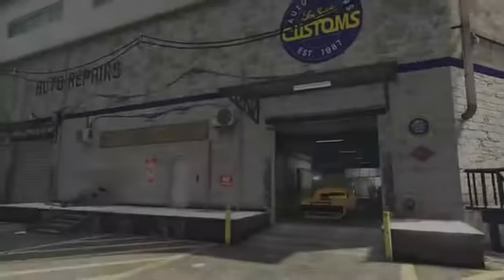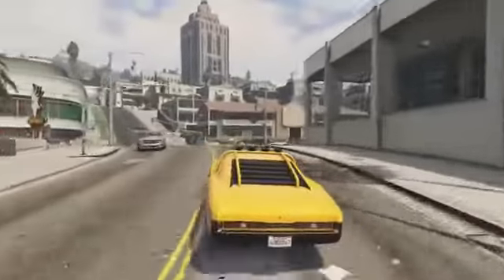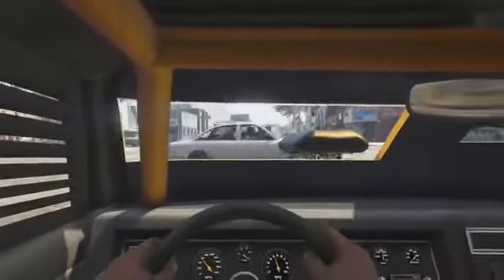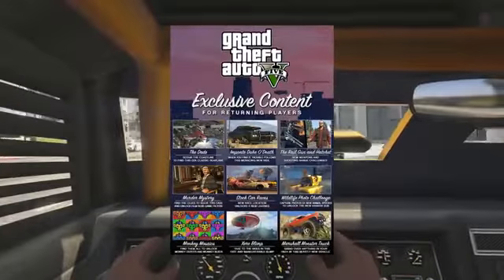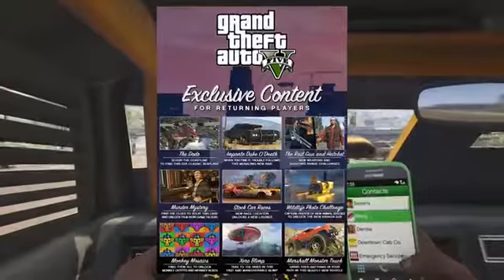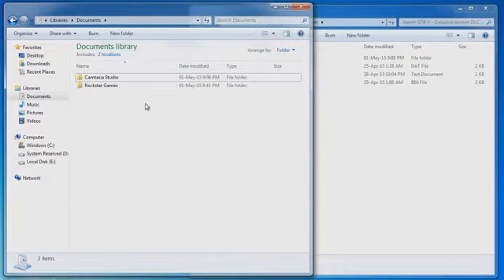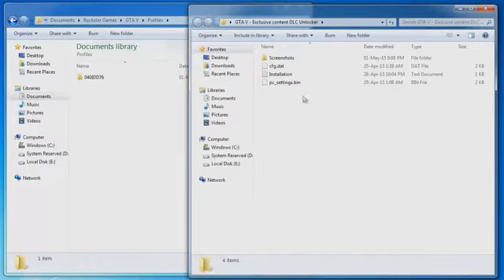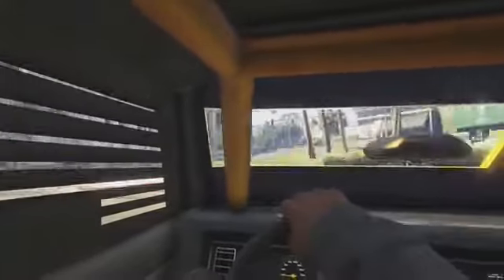GTA 5 How To Get The FREE Exclusive Content on GTA 5 PC For Non Returning Players GTA 5 PC YouTu